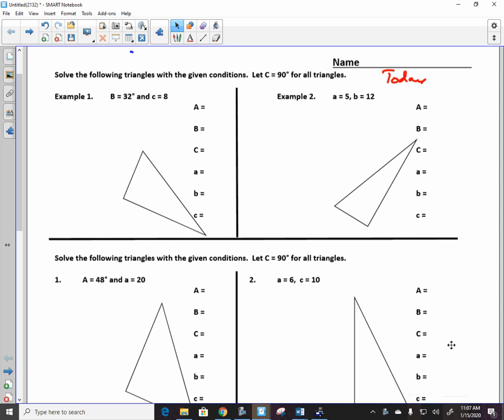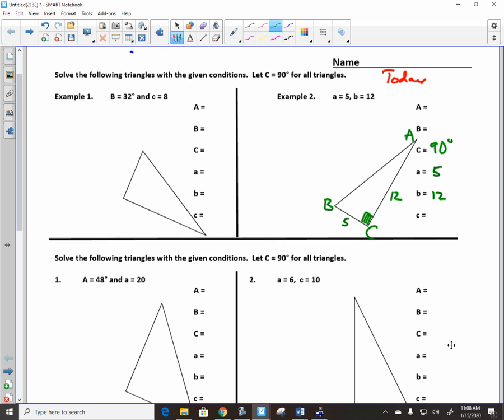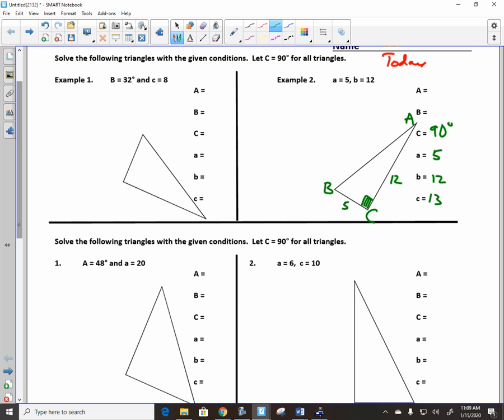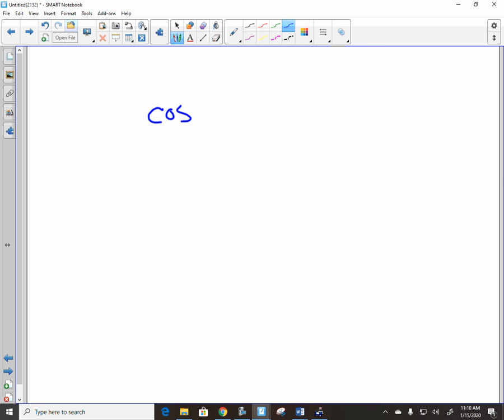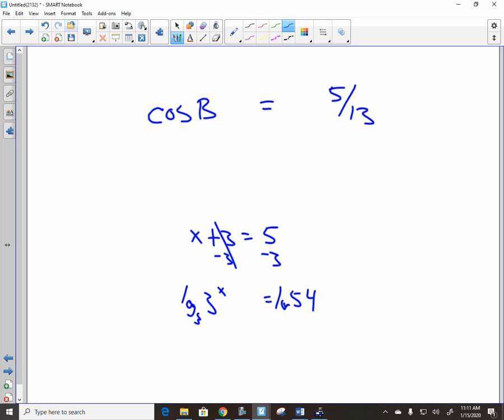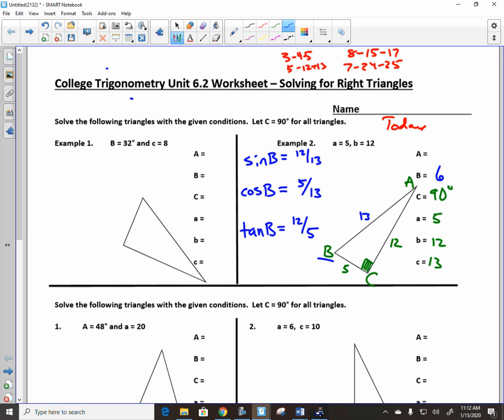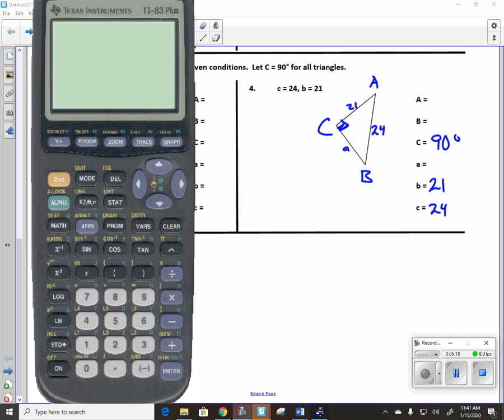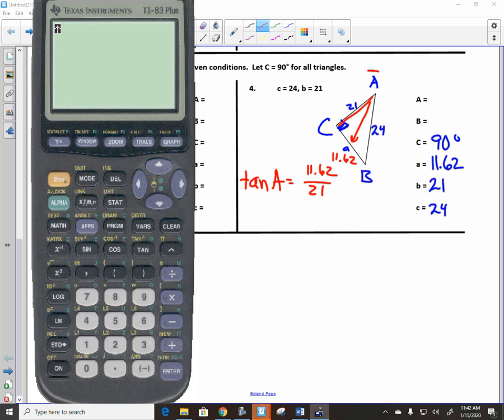College Trigonometry Unit 6 2 Notes Solving Right Triangles Day 2 2020